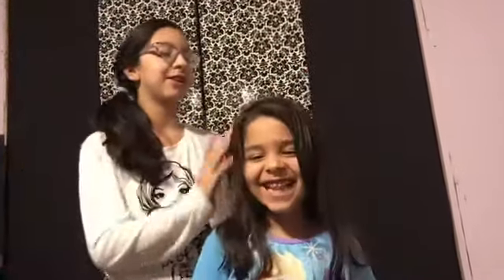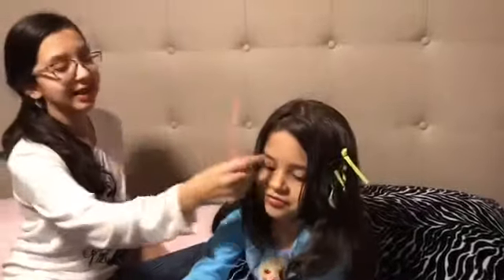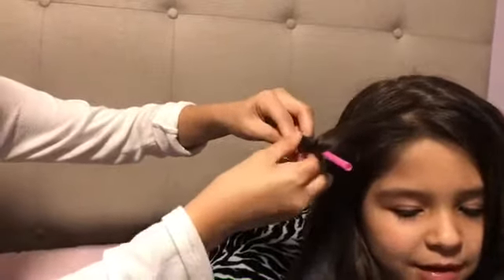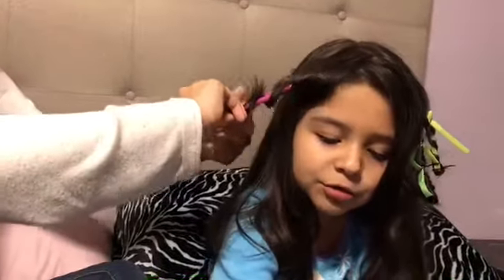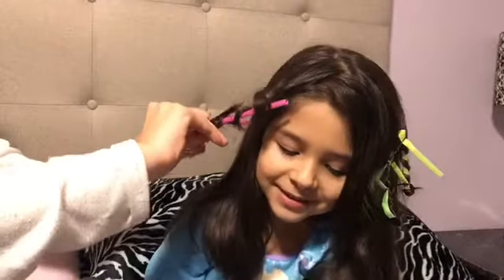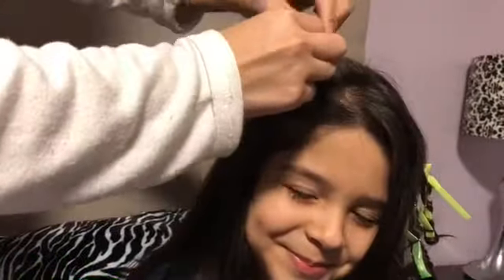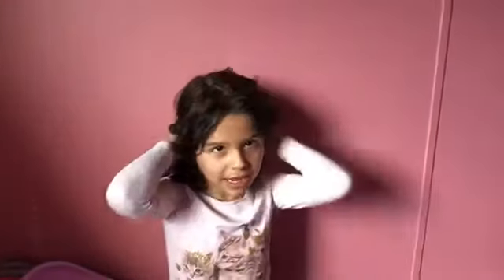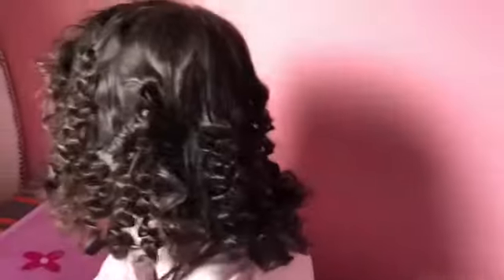How to make curly hair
My sister is going to make curly hair on me with straws and rubber bands